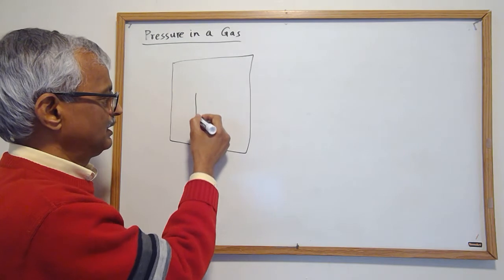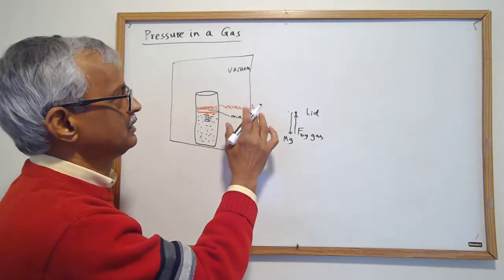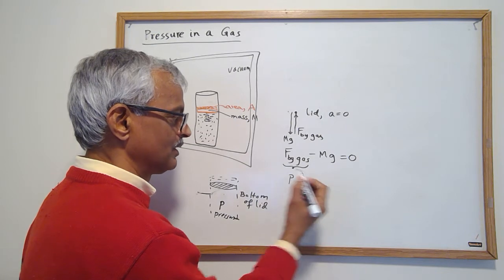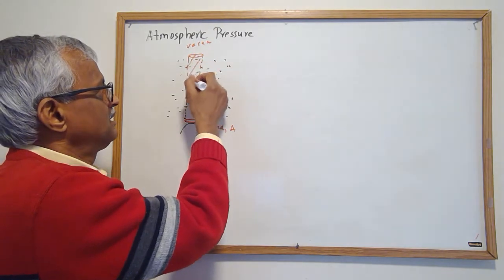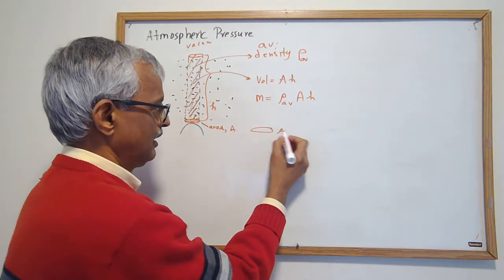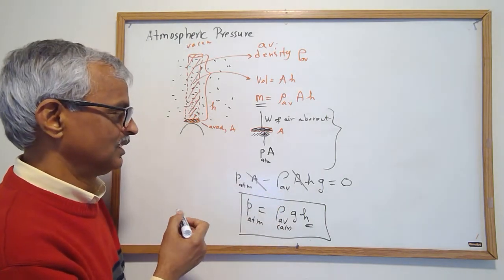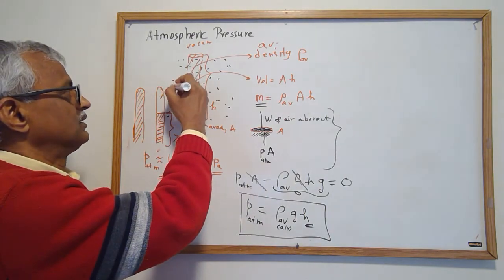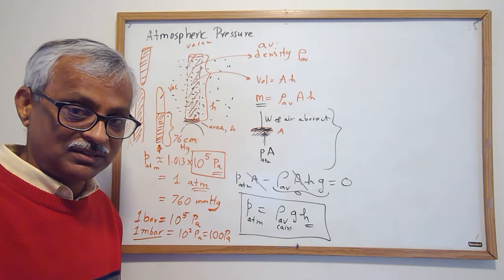Pressure in a Gas and Atmospheric Pressure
Pressure in a gas and atmospheric pressure are explained